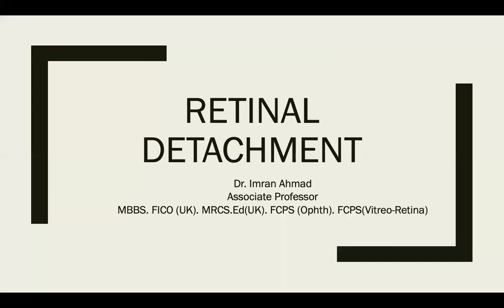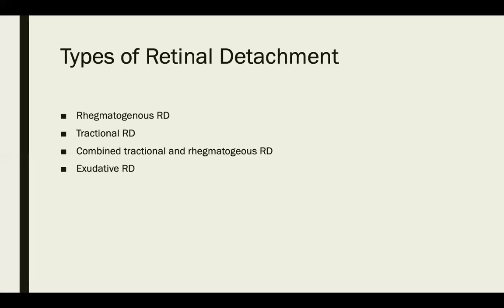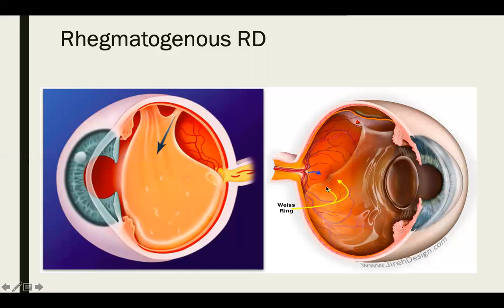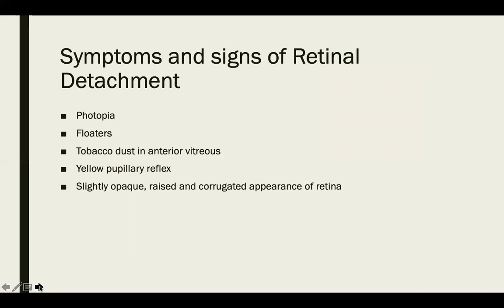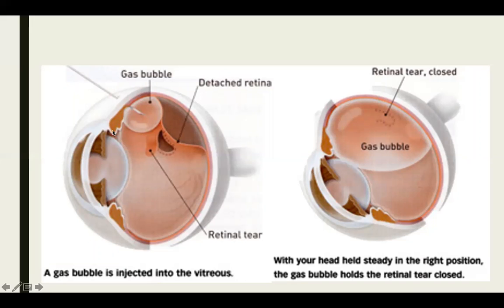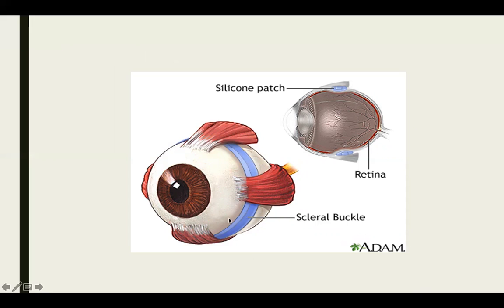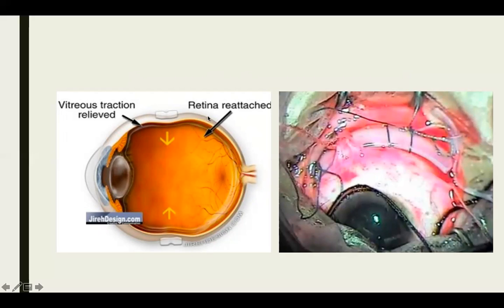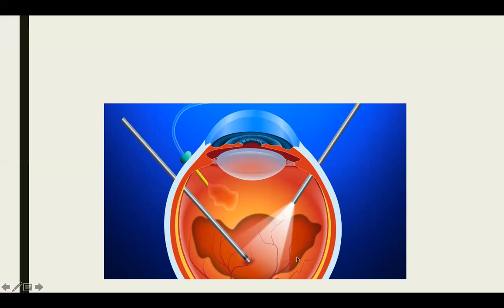Retinal detachment complete lecture for 4th Year MBBS students